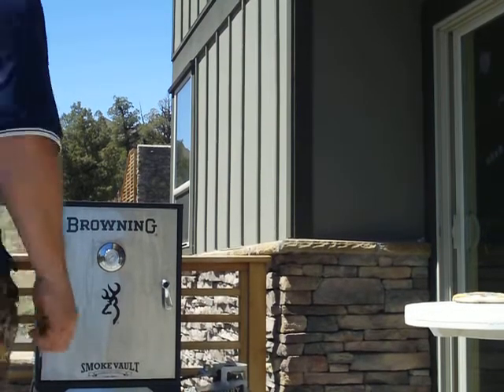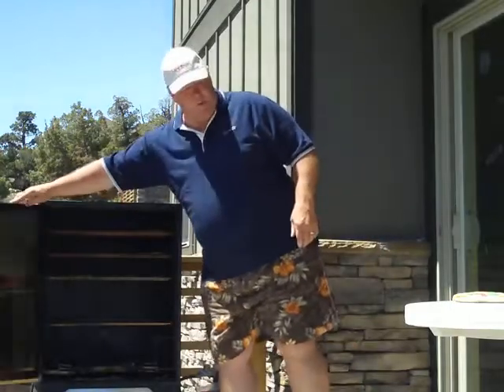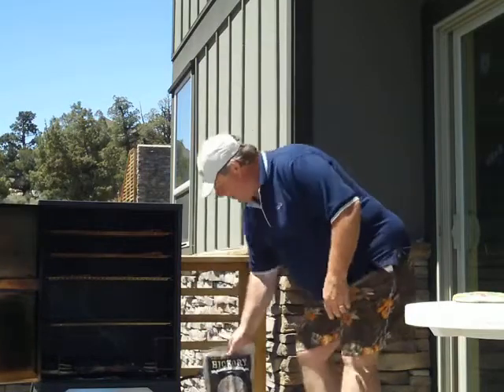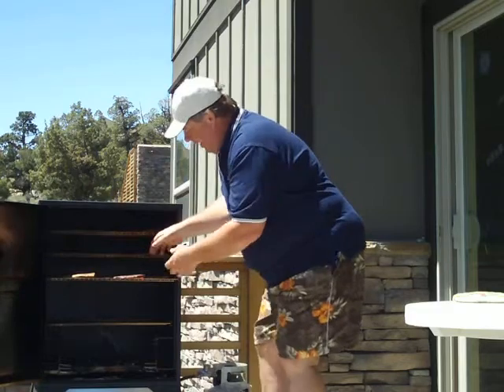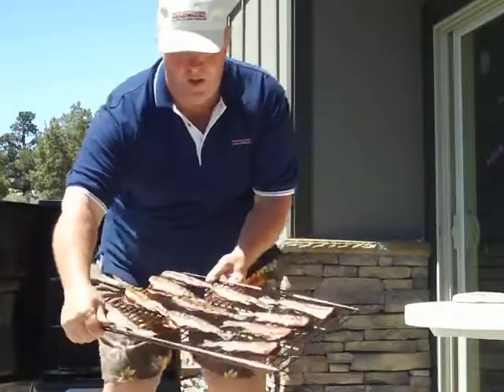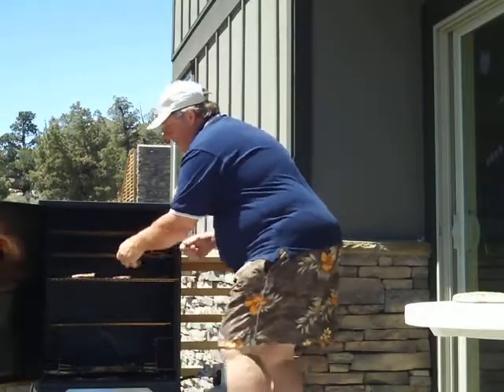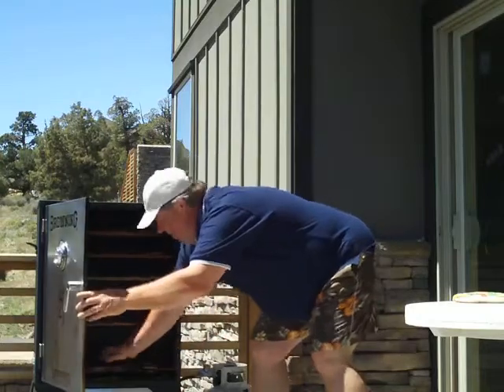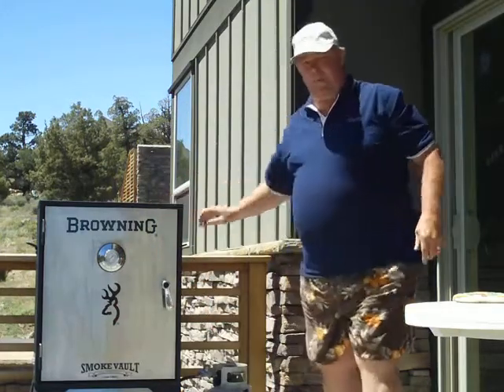smoked rainbow trout finished product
chef kurt smokes rainbow trout in camp chef browning smoke vault